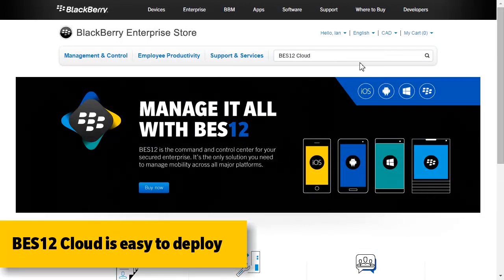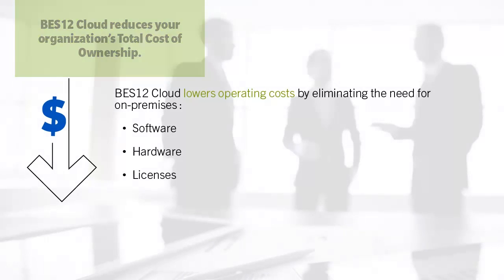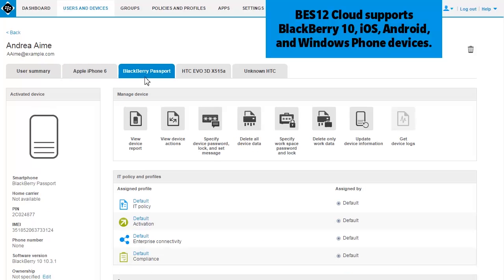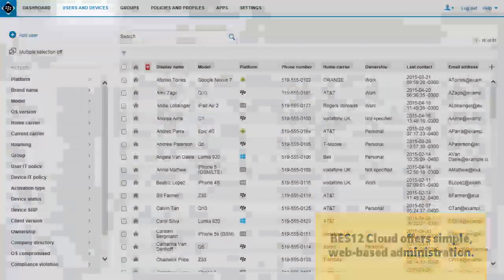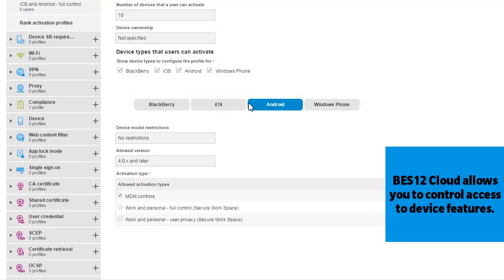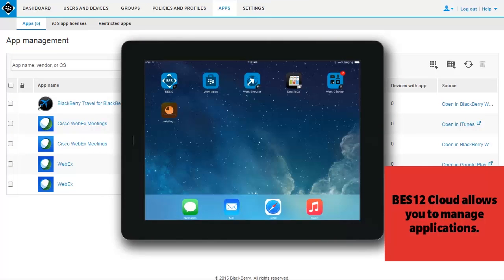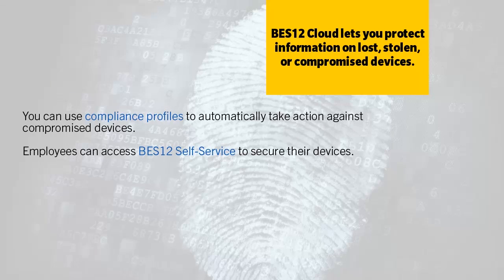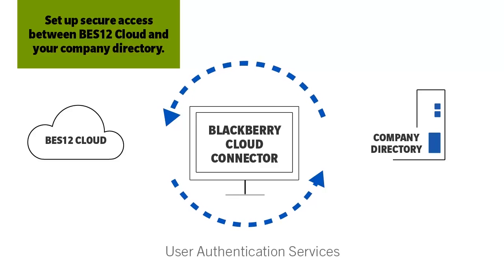Introducing BES12 Cloud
BES®12 Cloud is a cloud-based, enterprise mobility management solution that offers easy management of BlackBerry® 10, iOS, Android™, and Windows Phone® devices, as well as a wide range of Samsung KNOX™ and Android for Work smartphones and tablets.

With BES12 Cloud, organizations of all sizes—from small and medium-sized businesses to large enterprises—can now go mobile first, with cloud-enabled EMM from BlackBerry.

This video reviews the key benefits and features BES12 Cloud offers.